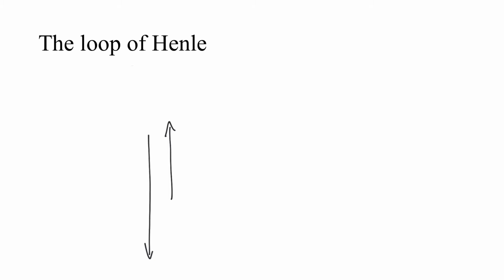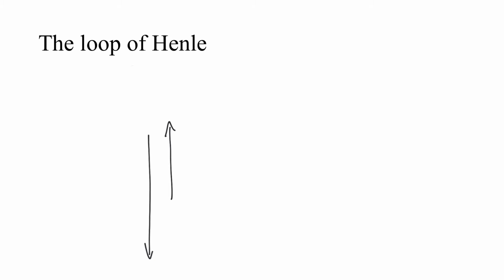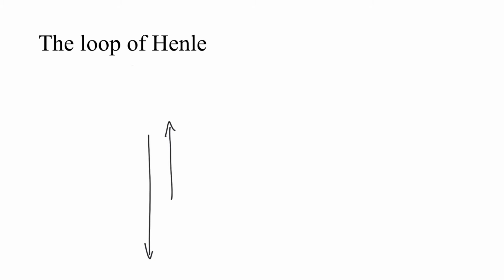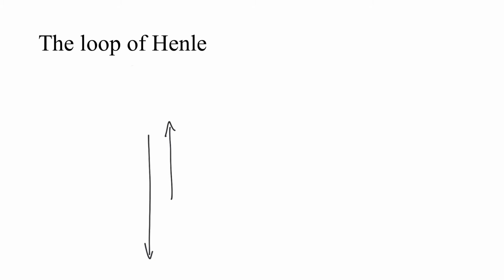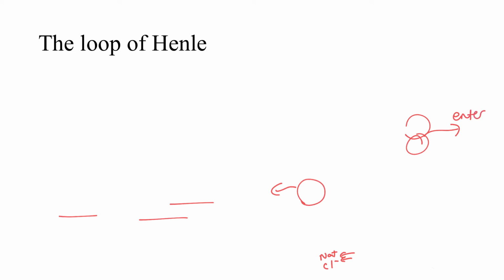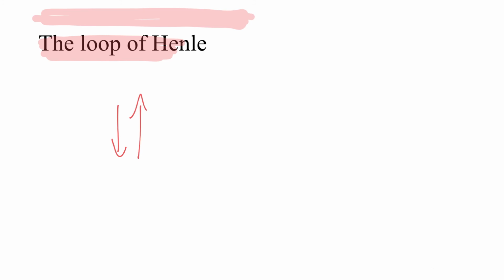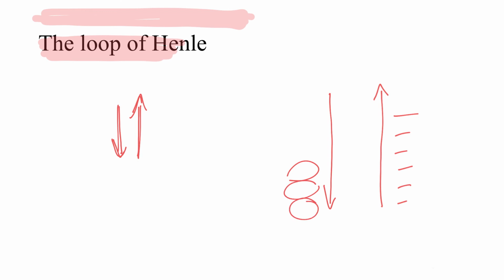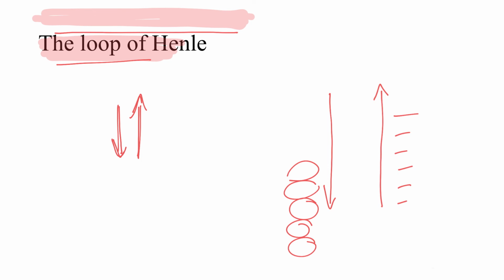Reabsorption in the loop of Henle